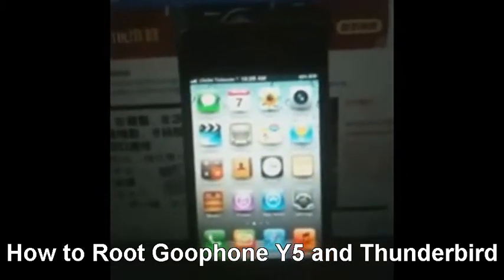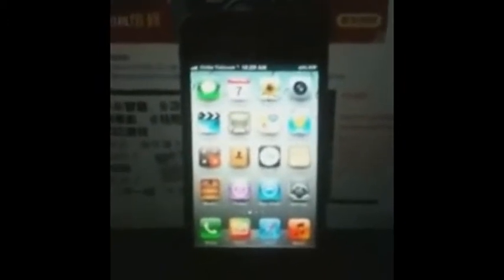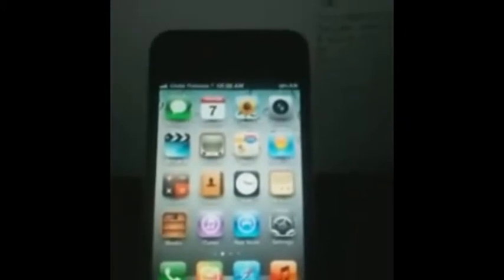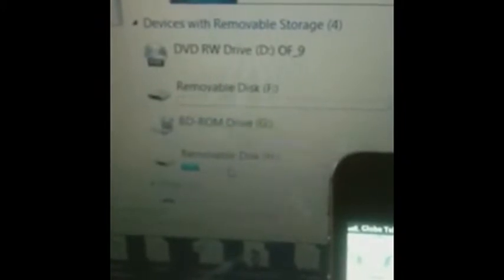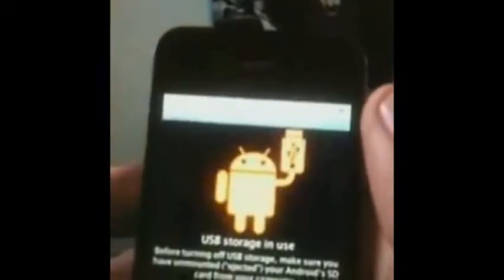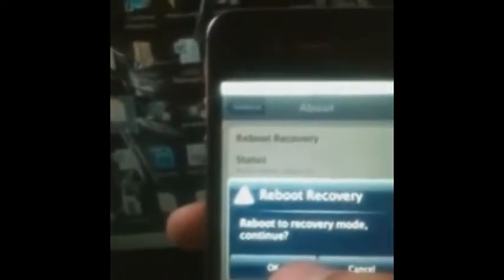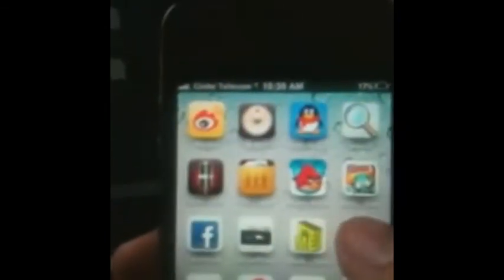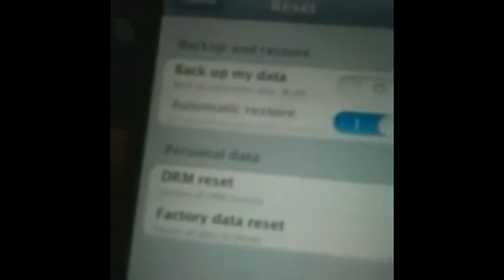How to Root Goophone Y5 and Thunderbird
Good day Gadget lovers! Today I am going to give you a quick guide on how to root your MTK6575 Iphone Kickoffs particularly the Goophone Y5 and the Thunderbird.

This can be applied to Sofone V5 that runs on MTK6575 Android 2.3.6

Word of advice have a back-up of your data first because we will be resetting your phone later and resetting means wiping out your personal data.

1. Download the file

2. Connect your phone using the USB cable and copy the file the root of your internal memory not the sdcard2

3. disconnect your Phone

4. Go to Settings - General - About - Reboot Recovery
    (This will go to the recovery mode of your Phone, you can see an android logo and a warning symbol)

   You can also go to the Recovery mode by pressing on/off switch and the + button.

5. Press + or - buttons to navigate the menu, select Apply update from sdcard

6. Select the goophone or thunderbird zip file then press the on/off switch of your phone, rooting installation will take place after that you need to wait till its done.

7. Select ../  and press the on/off switch, that will bring you back to the root menu

8. Select Reboot system now.

9. To check if your have a successful rooting look for the superuser app (it looks like an android pirate logo)  If you cannot find that one, you need to Reset your Phone, by going to Settings - General - Reset - Factory Data Reset (Note: Make sure you made a backup first)

10. Hope you did it right!